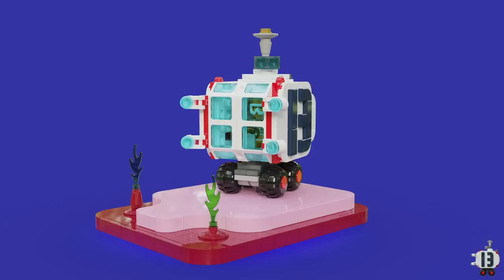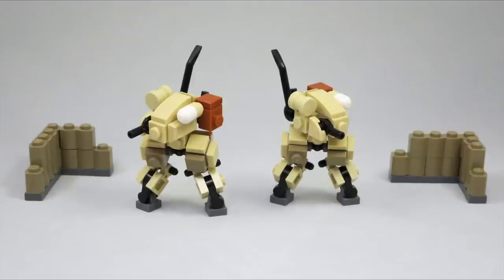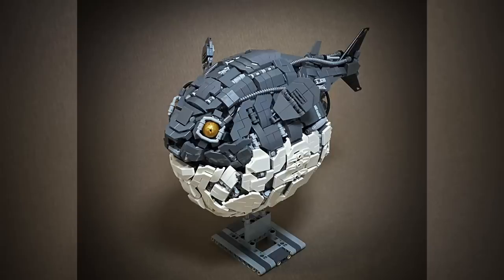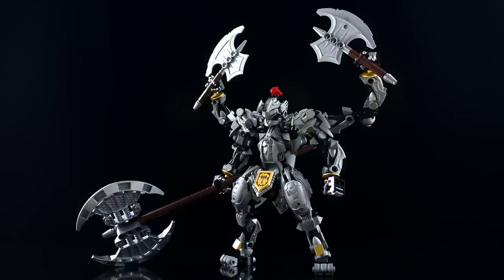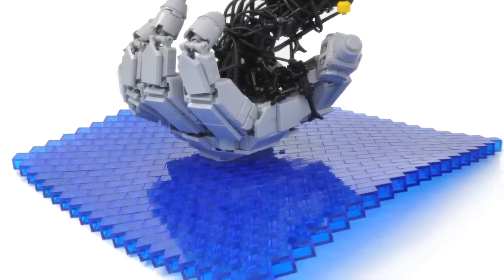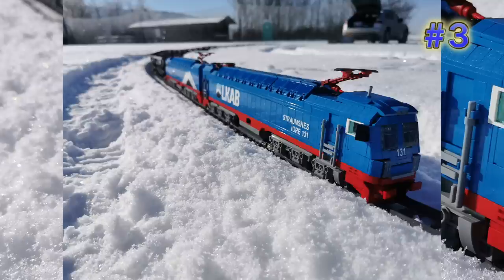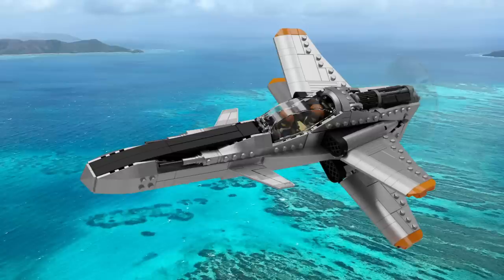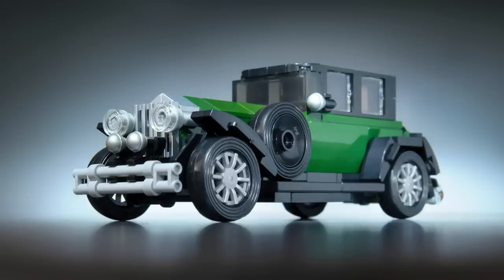LEGO Axe Wielding Knight & Spaceracer | TOP 10 MOCs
Sorcerer’s Tower LEGO IDEAS HD      by     Corvus Auriac MOCs

MORE!